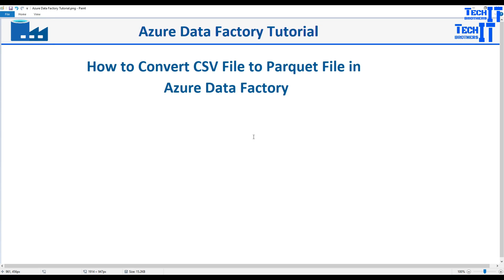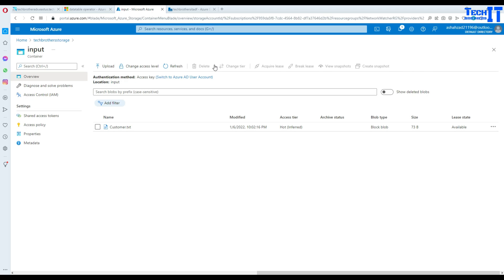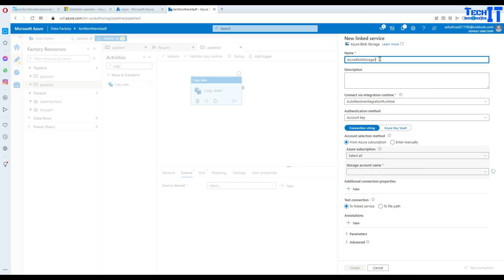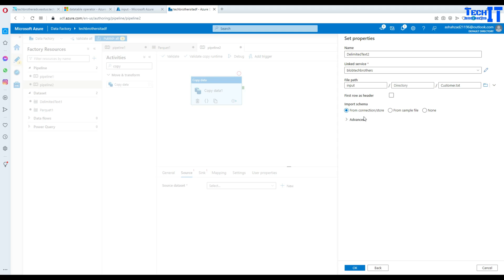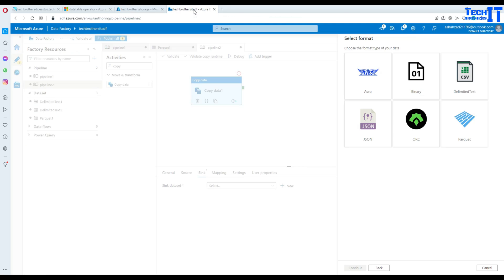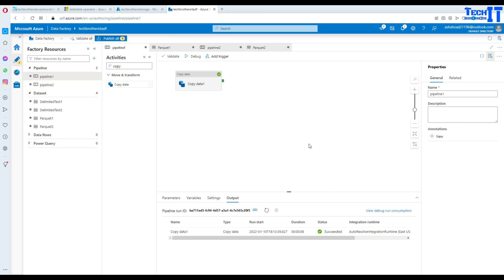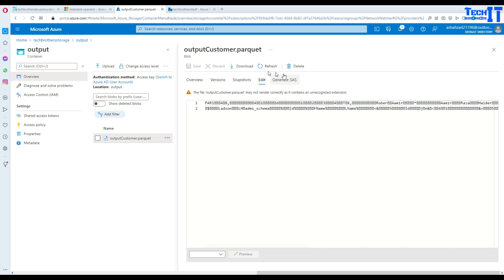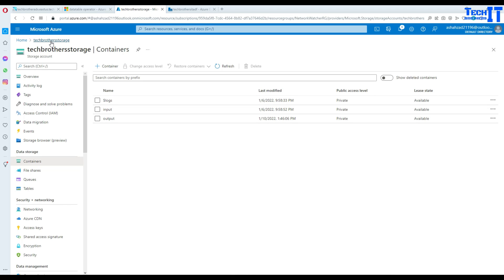How to Convert CSV File to Parquet In Azure Data Factory | Azure Data Factory Tutorial 2022